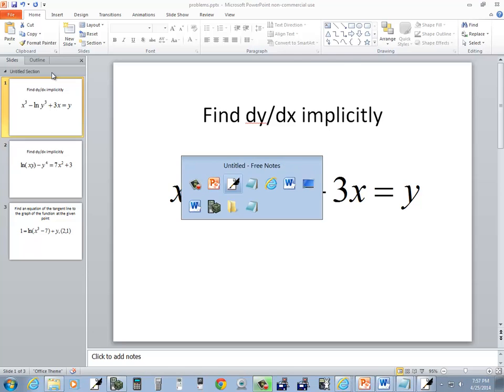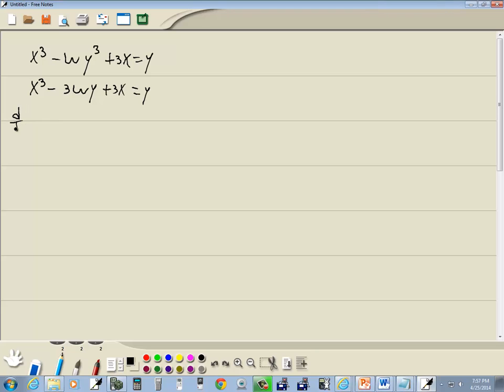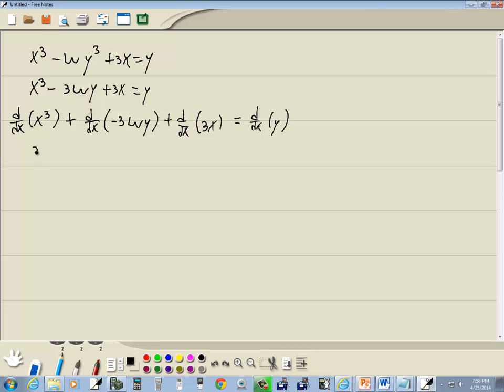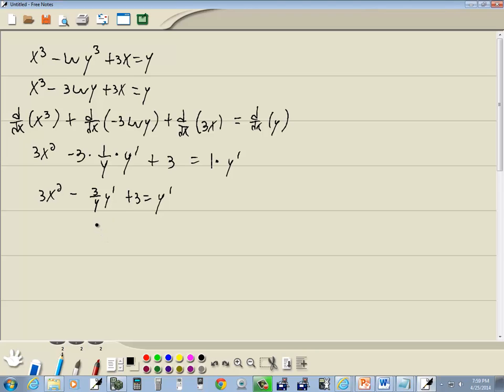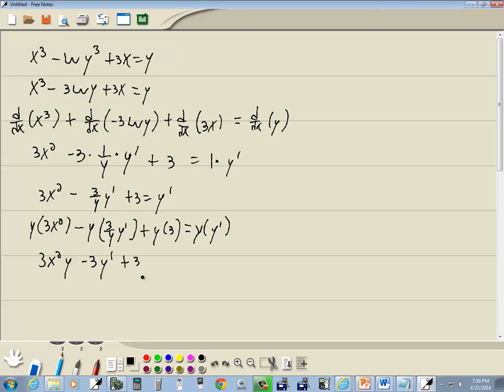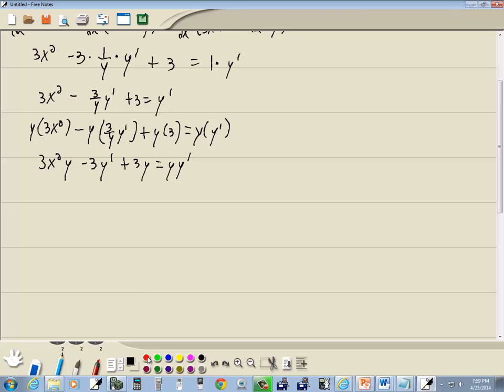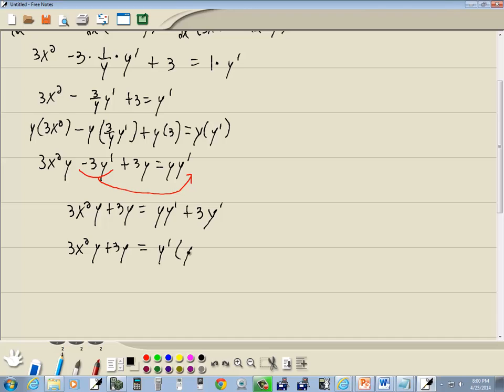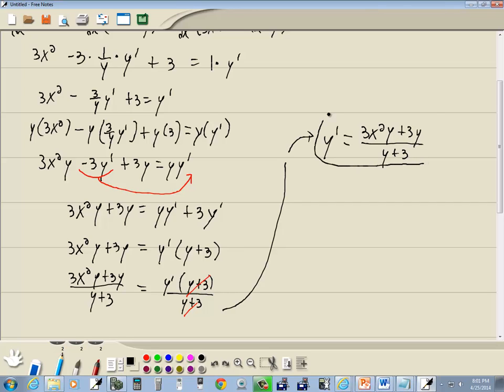Calculus for Business_Economics - Homework - Derivatives of Log Functions - P0013958